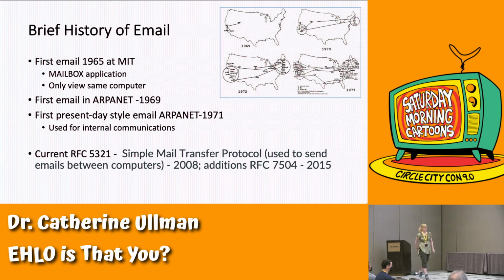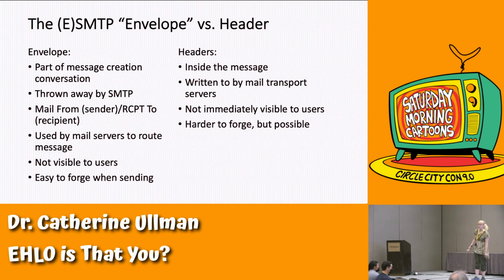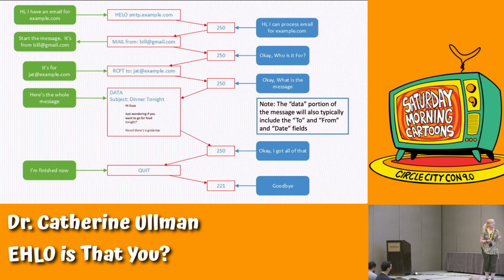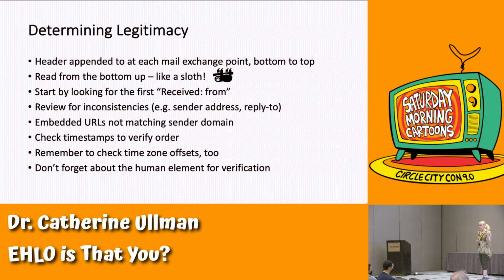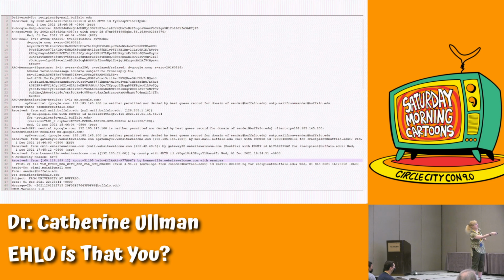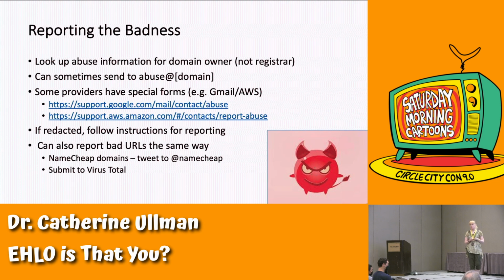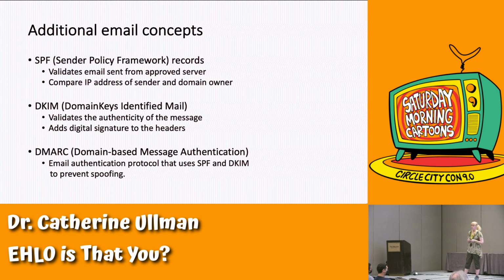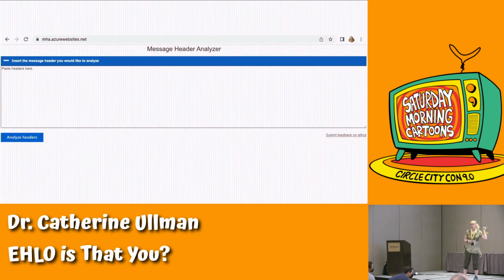CircleCityCon 9.0 - Dr. Catherine Ullman - EHLO is That You?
Circle City Con 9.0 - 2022

EHLO is that you?

The eerie glow of the monitor pierced the shadows of her room. Heart racing with indecision, she stared intensely at the blinking cursor. Should she reply? Just delete? As attackers become more clever, determining the legitimacy of email messages can be a real challenge. Join the presenter for a walk through an examination of the attackers fingerprints both to establish the message's origin and report the attacker before they strike again!

Catherine Ullman

Dr. Catherine J. Ullman is a security researcher, speaker, and Senior Information Security Forensic Analyst at University at Buffalo with over 20 years of highly technical experience. In her current role, Cathy is a digital forensics and incident response (DFIR) specialist, performing incident management, intrusion detection, investigative services, and personnel case resolution in a dynamic academic environment. She additionally builds security awareness among faculty and staff via a department-wide program which educates and informs users about how to prevent and detect social engineering threats, and how to compute and digitally communicate safely. Cathy has presented at numerous information security conferences including DEF CON and BlueTeamCon. In her (minimal) spare time, she enjoys visiting her adopted two-toed sloth Flash at the Buffalo Zoo, researching death and the dead, and learning more about hacking things to make the world a more secure place.